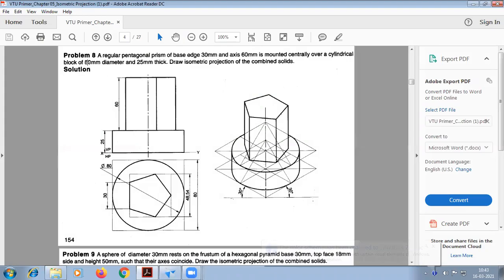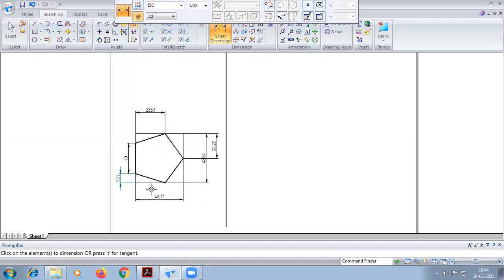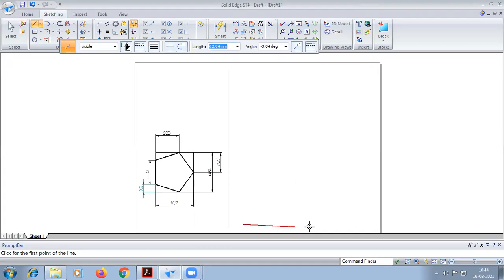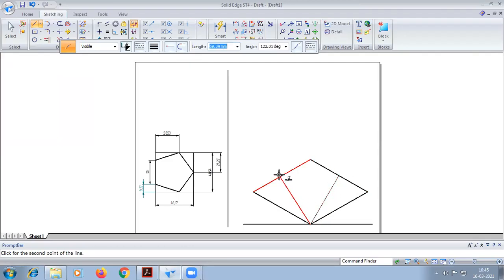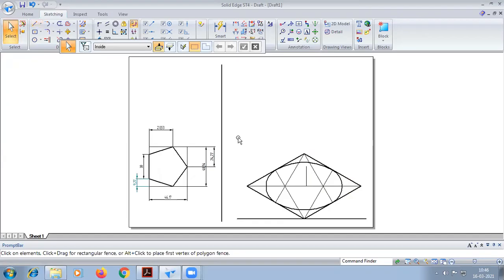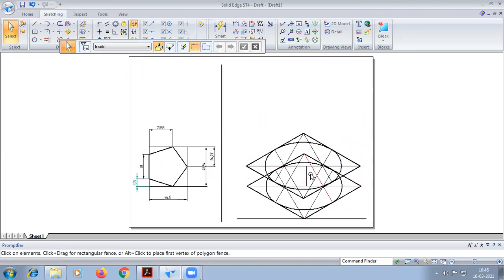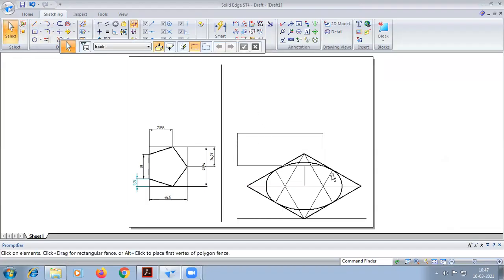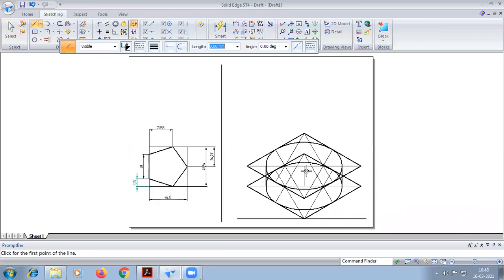Pentagonal prism resting on cylindrical block in isometric in solid edge software